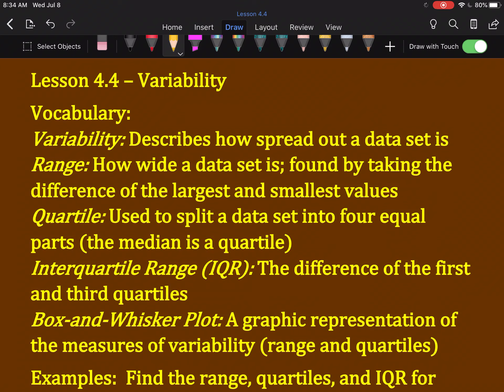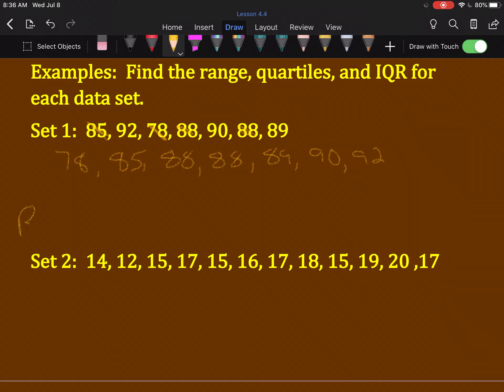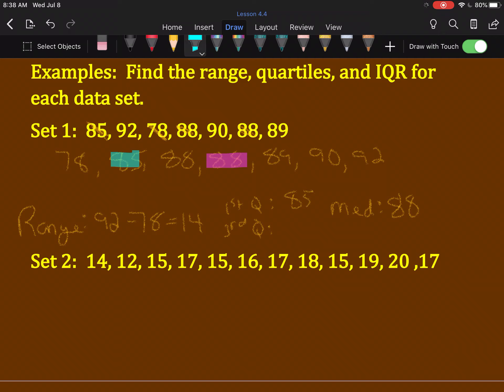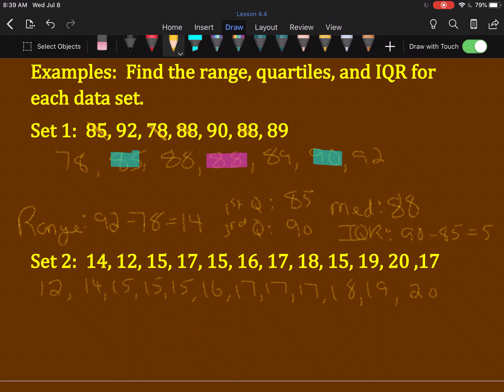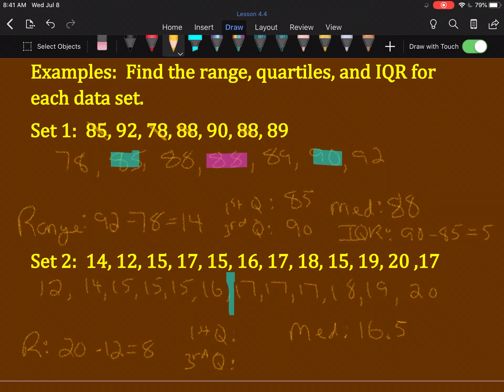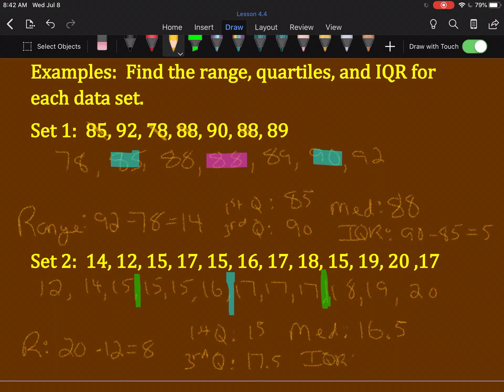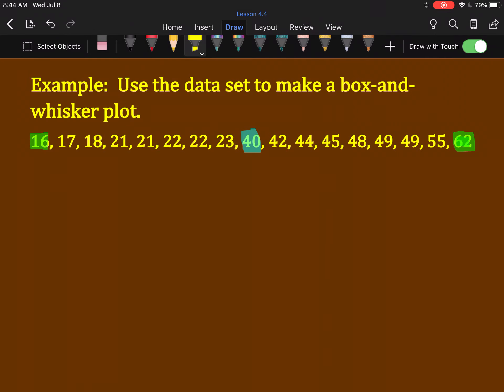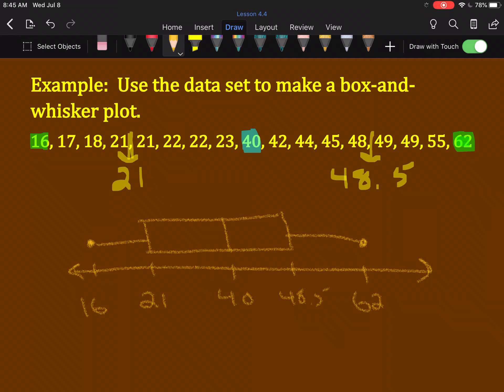Pre Algebra Chapter 4 Lesson 4 Notes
Variability